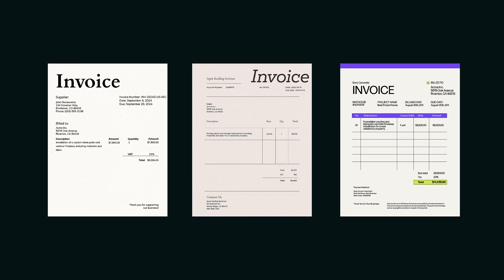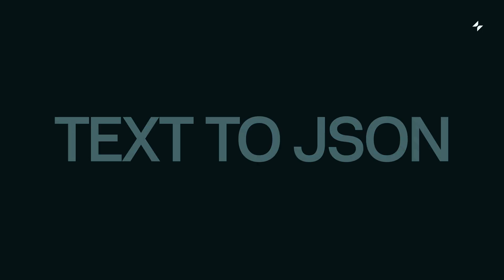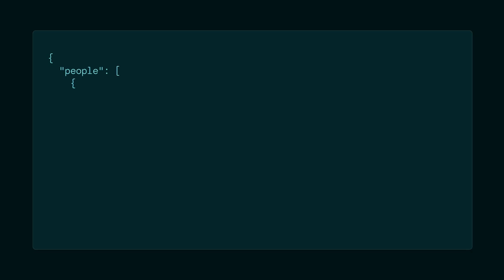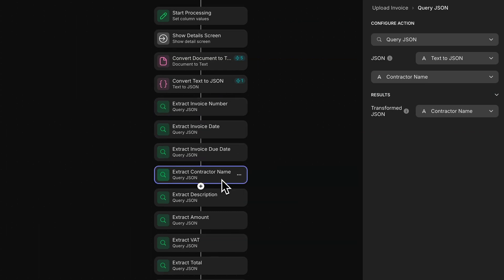Invoices & Expense Management App | AI In Software Development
In this video, we're exploring an AI-powered Invoice & Expense Management app that simplifies capturing and structuring data from invoices and receipts. Admins can easily upload contractor invoices or snap pictures of receipts, and AI extracts the relevant data directly into structured tables. The app works on both desktop and mobile, making it flexible for any situation.

Key Features:
- Image to Text Action: Automatically extracts data from receipt images and invoice documents.
- Structured Data: Extracted data is organized into tables for reporting, highlighting, or sending to external services via API.
- JSON & Text Actions: Use AI to transform unstructured data into JSON for more complex invoices and workflows.

Workflow Breakdown:
- Receipts: Upload a receipt, and AI extracts key details like supplier name, total amount, and change. Data is then added to a table and can be visualized with charts or edited if needed.
- Invoices: For more complex invoices, AI converts the document to JSON, organizing it into specific fields for easy querying and further action.

Whether you're managing receipts or contractor invoices, this app provides a streamlined way to turn unstructured data into actionable, structured information.

Timestamps:
0:00 – Intro
0:52 – Receipts Data
1:55 – Invoice Data